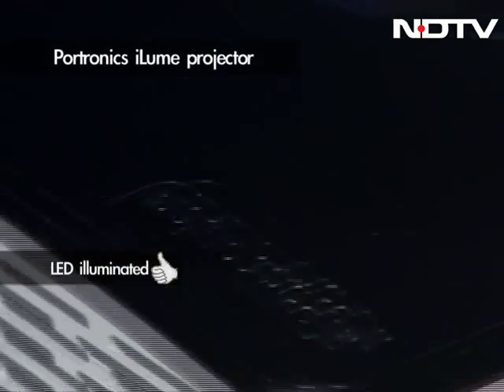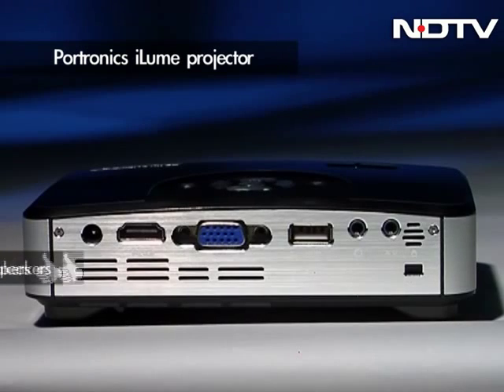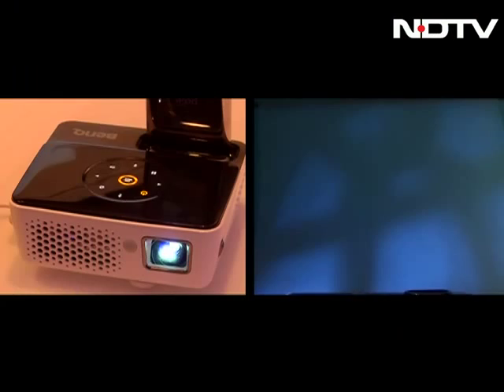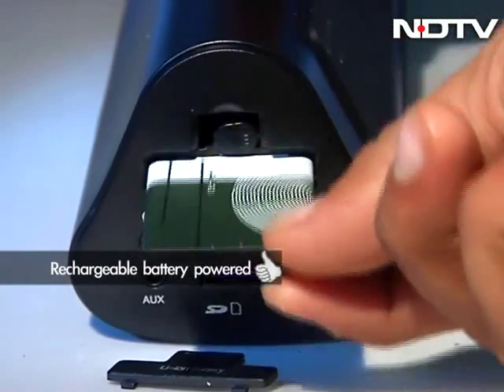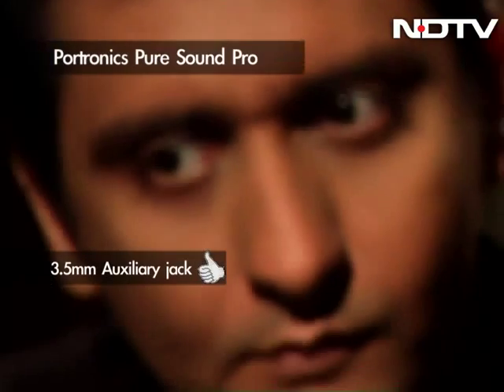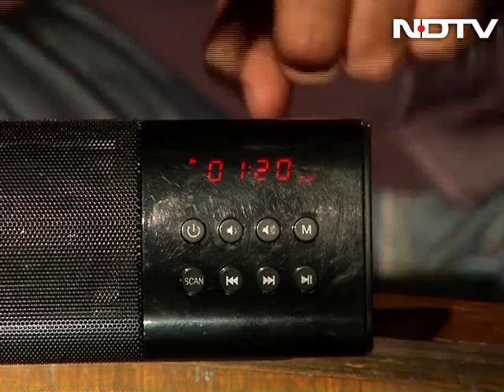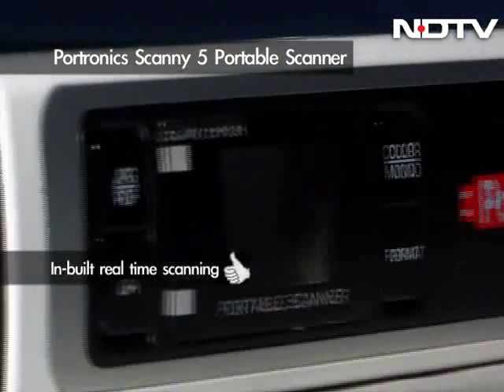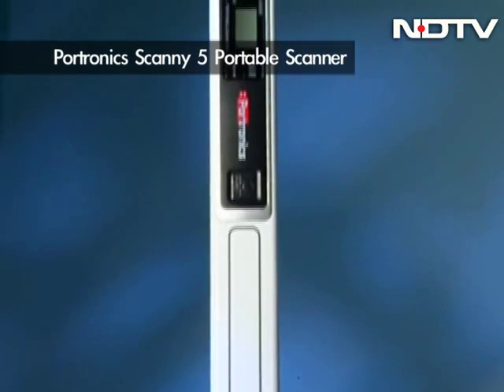Snap Judgement: Portronics iLume projector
Portronics iLume projector is a light weight projector that is priced at Rs. 39,999. Portronics Scanny 5 portable scanner comes with in-built real time scanning.